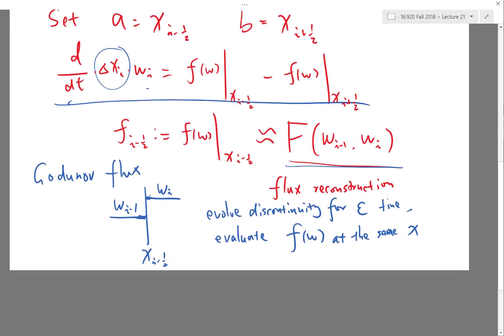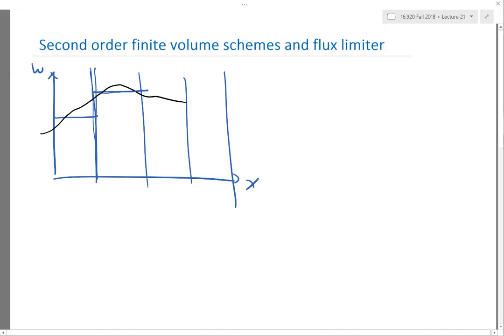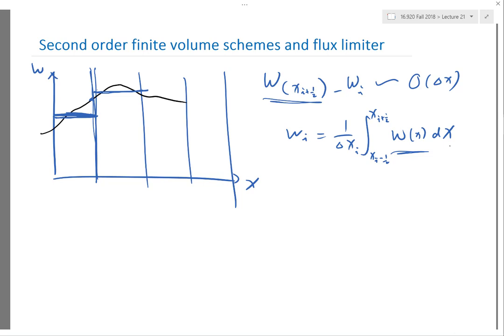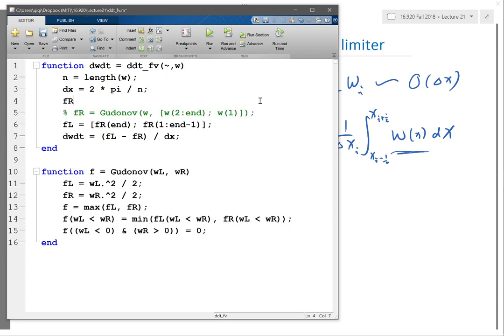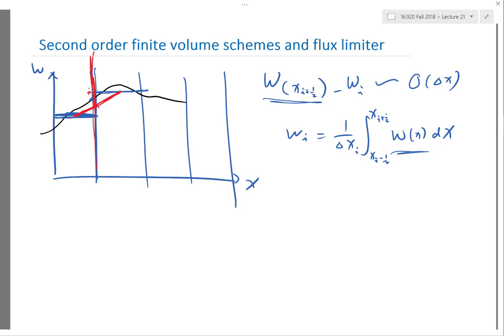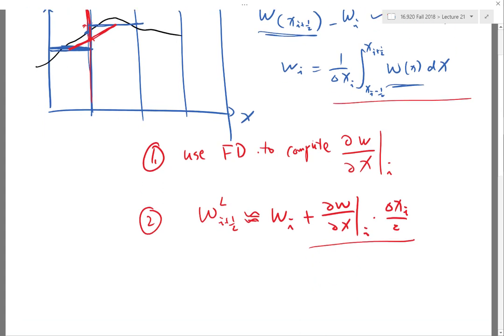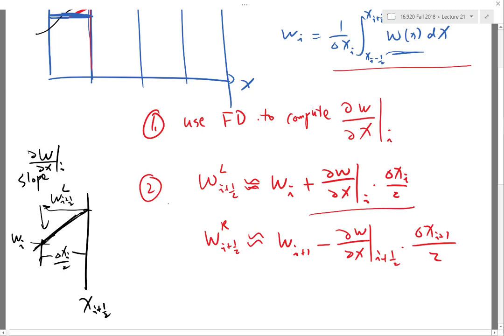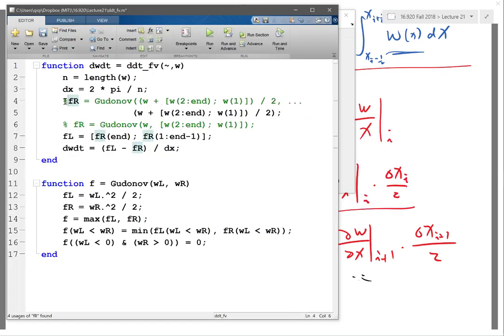Developing a second order finite volume scheme